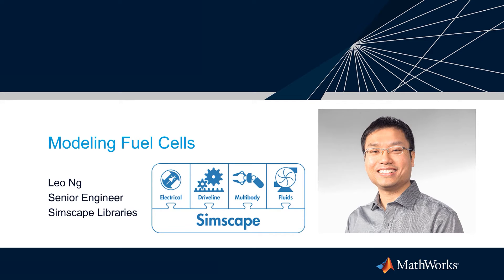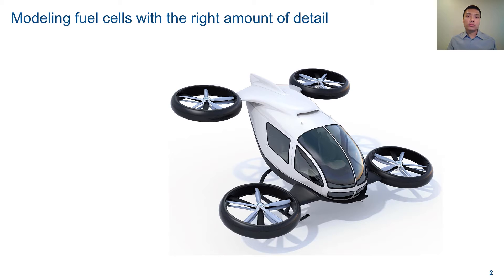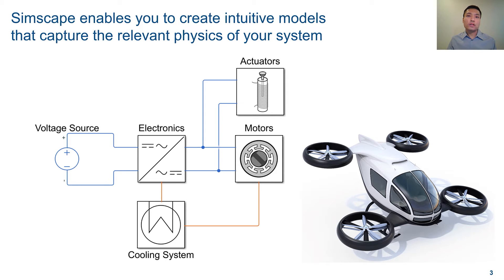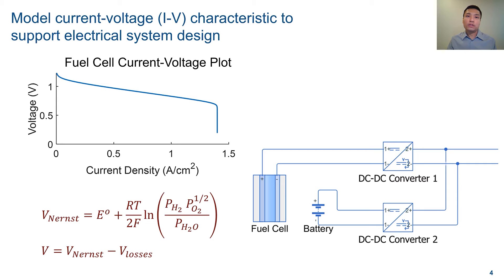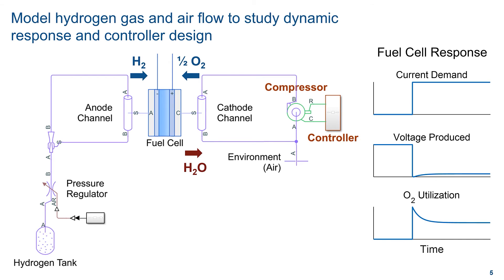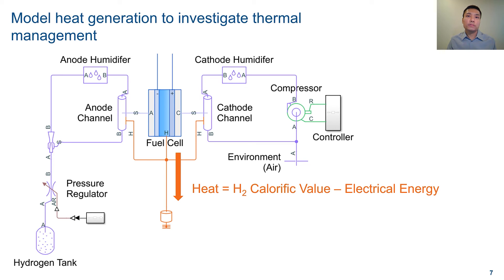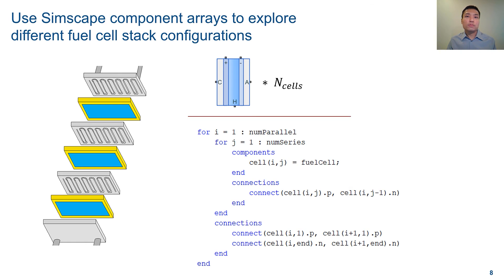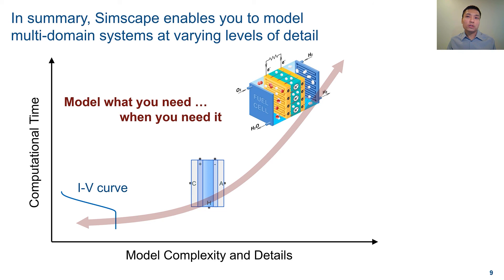Modeling Fuel Cells in Simscape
Fuel cells can be modeled in Simscape™ in both abstract and detailed forms. You can create models that represent the fuel cell with a voltage current characteristic. A more detailed model will include fluid flow and the stoichiometric equations for the consumption of hydrogen and the production of water vapor. In this video, Leo Ng from the Simscape Fluids™ development team shows how Simscape lets you explore fuel cell behavior at the component and system level.